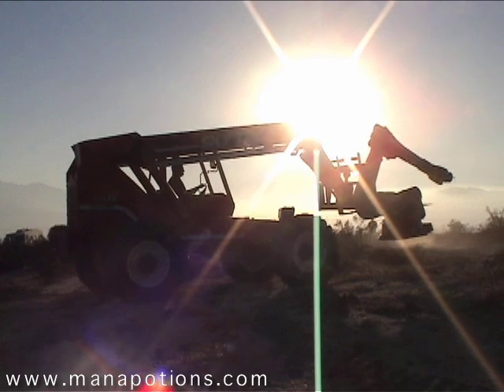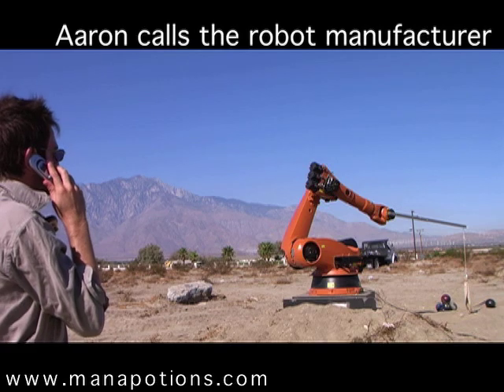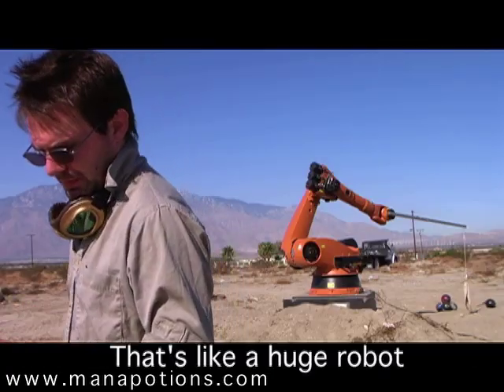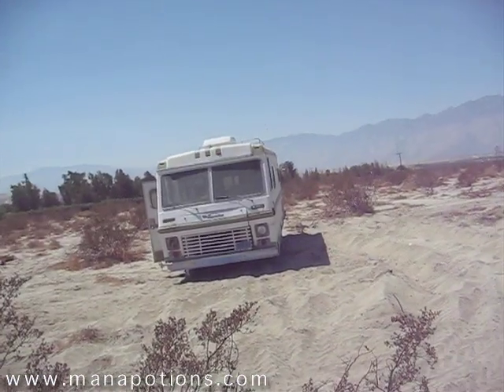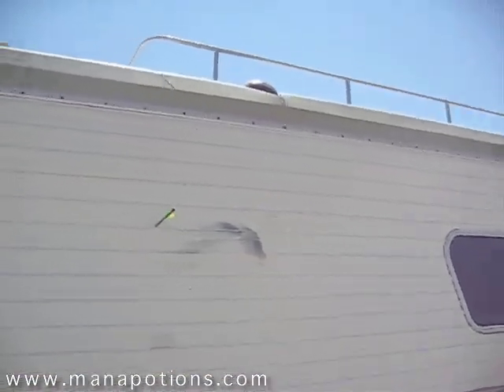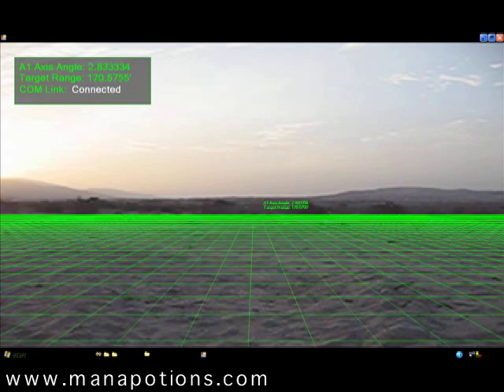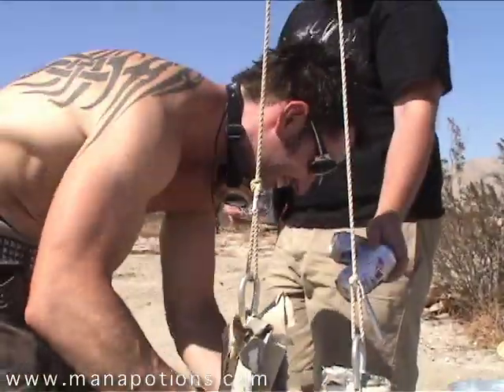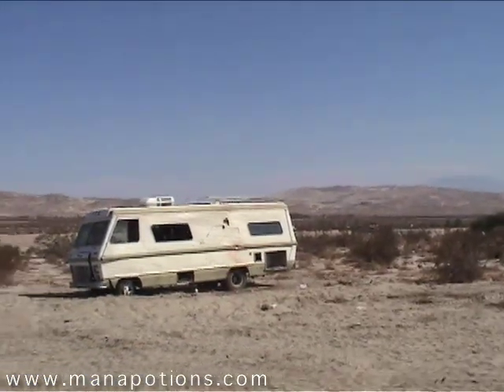RoboPult .... fireball-throwing robotic catapult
An industrial robot throws bowling balls 120 feet into the side of an RV.  The guys from Mana Energy Potions proceed to light a bowling ball on fire and throw that too.